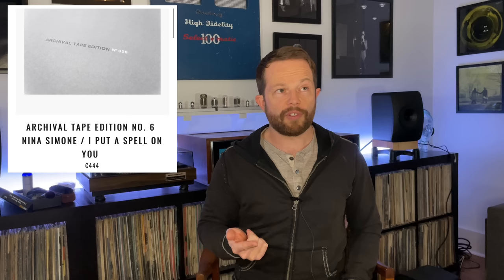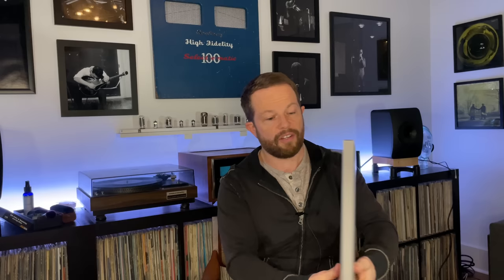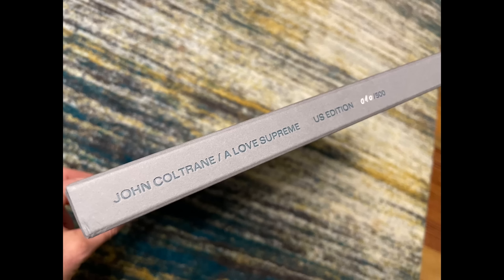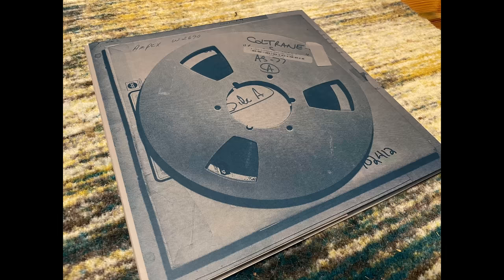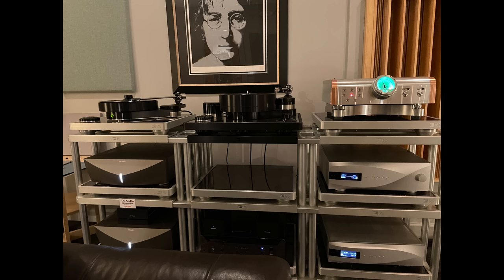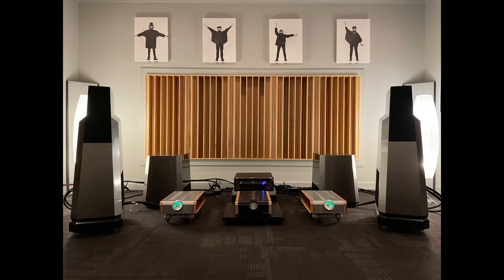John Coltrane’s A Love Supreme Supersense LACQUER played on a half million dollar HiFi system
Last weekend, I took my copy of John Coltrane's A Love Supreme - Supersense Mastercut edition - over to a local HiFi audio shop to play it in one of their high-end listening rooms.  The room in question had $500,000 of equipment from brands like Dan d'Agostino, DS Audio, dCS, Brinkmann, and Vandersteen.  I thought I'd talk a little about the release, the room and the experience.

00:00 - Introduction
00:38 - What is Supersense and what is a Mastercut lacquer?
07:16 - John Coltrane - A Love Supreme - Supersense Mastercut lacquer
12:51 - What a half million dollar listening room looks like
19:13 - How the lacquer sounded

If you're new to my channel, what you can expect from me is a vinyl collector's approach to the jazz genre.  For years, I've only collected vintage pressings and prioritized originals of Blue Note, Prestige, Savoy, Bethlehem, Riverside, New Jazz, and more classic labels.  Lately, with the resurgence of the medium and more collectors coming to the space, the music industry has taken notice and prioritized putting out high quality reissues of some of the best albums ever recorded.